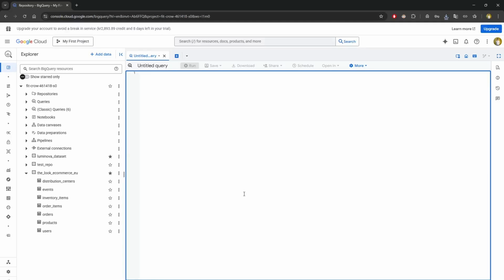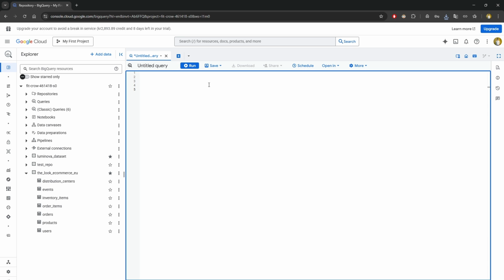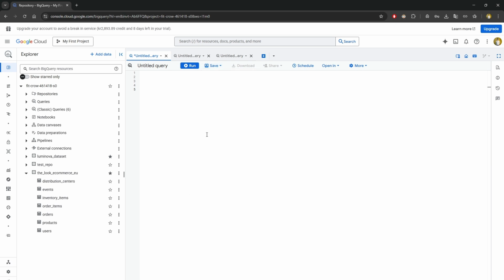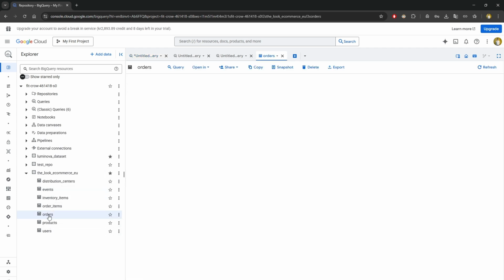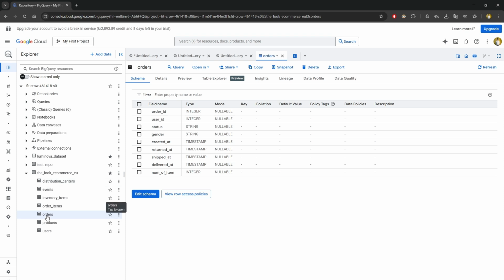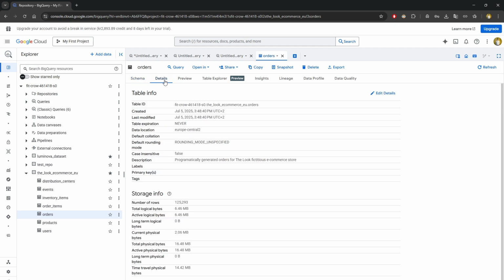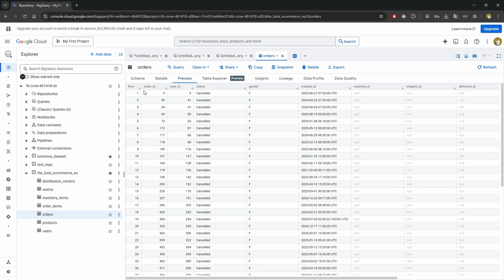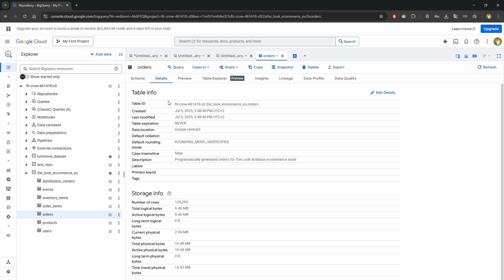Lecture 3B : Explore Big Query UI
Take a quick tour of the BigQuery interface and learn where everything is before writing your first SQL queries. In this lesson, you’ll explore the code editor, the navigation panel with projects, datasets, and tables, and the table details including schema and preview. By the end, you’ll know exactly how to navigate BigQuery and check your data confidently.